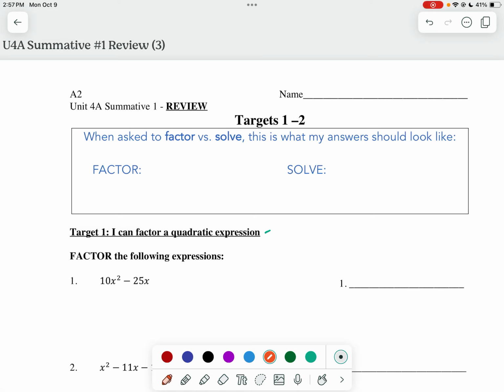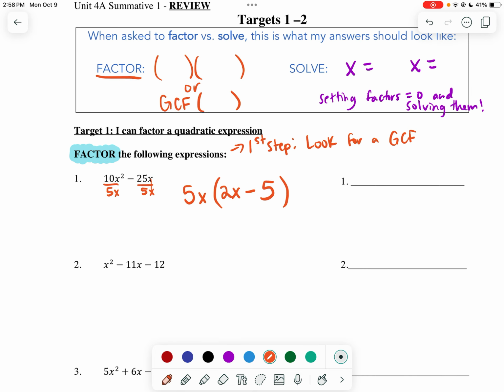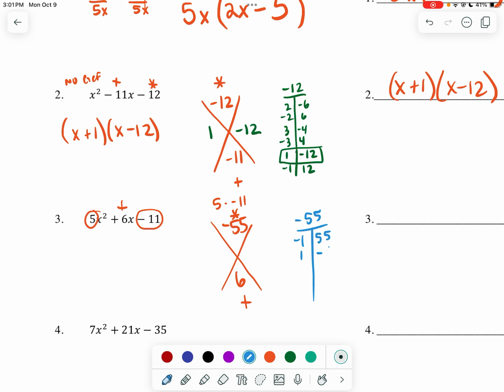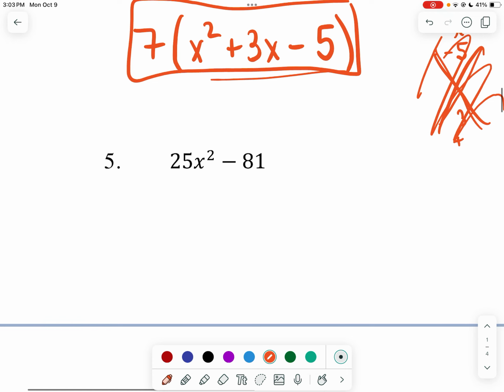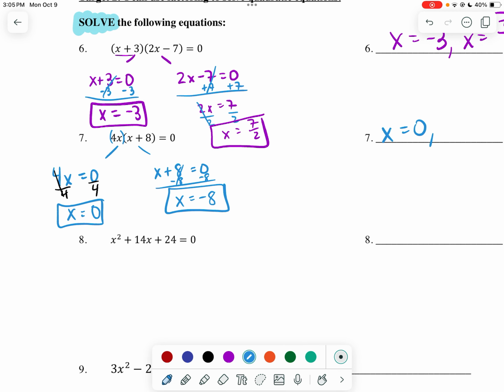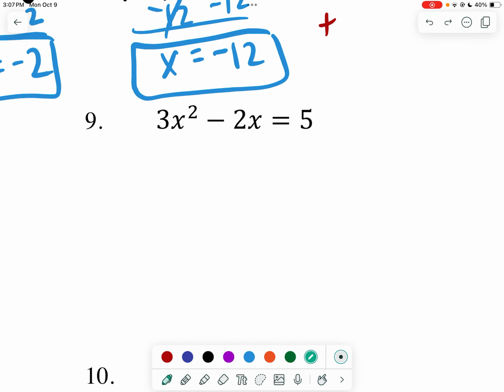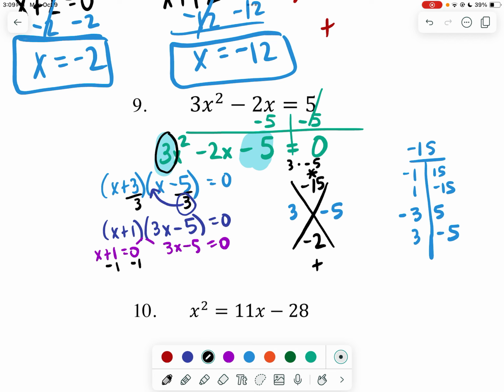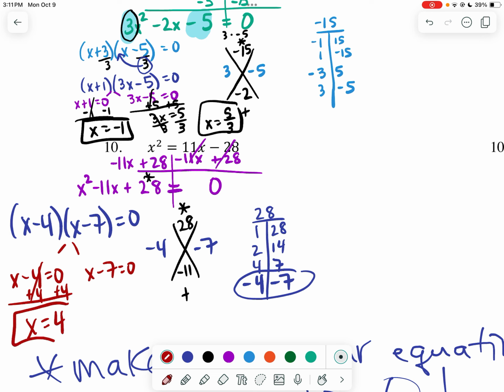U4A Summative #1 Remediation